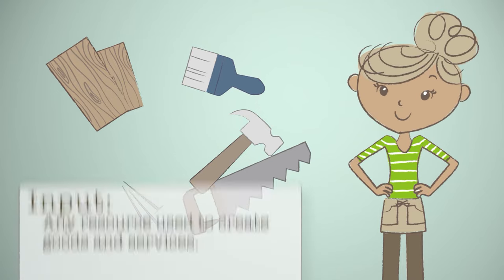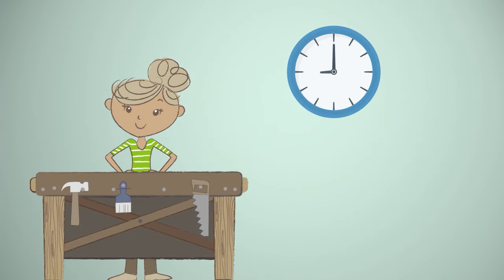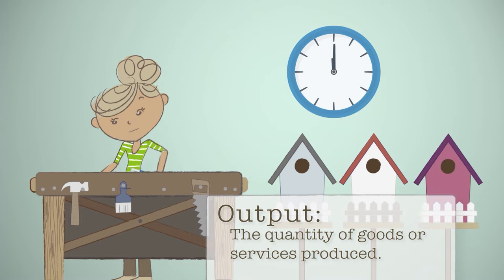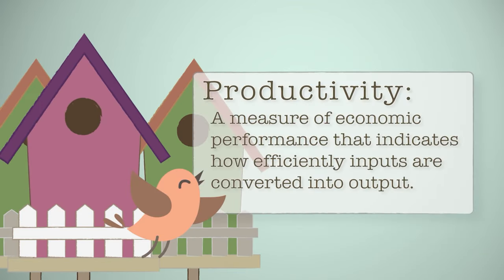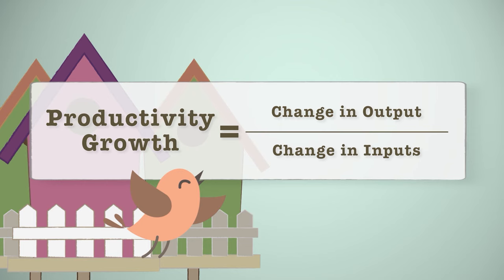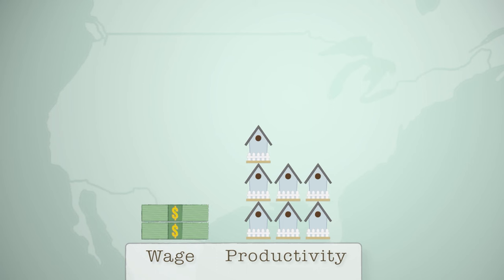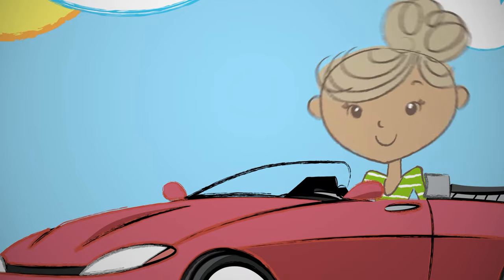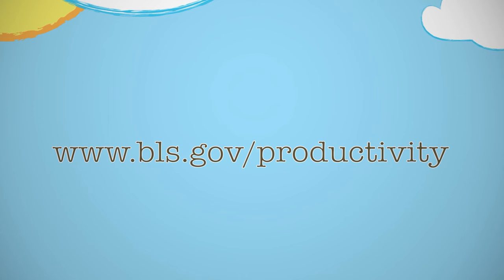What is Productivity?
Explore the meaning of productivity with the U.S. Bureau of Labor Statistics and learn how productivity growth can lead to improvements in our lives and the well-being of our nation.